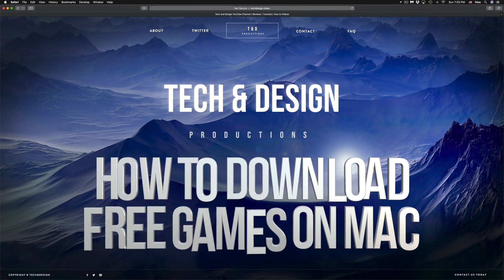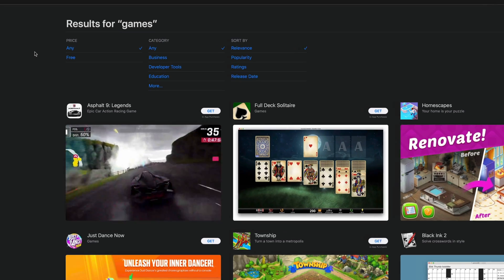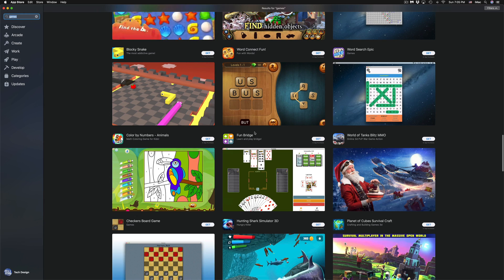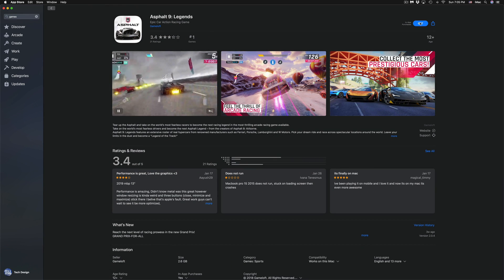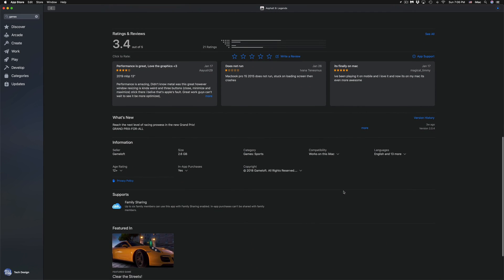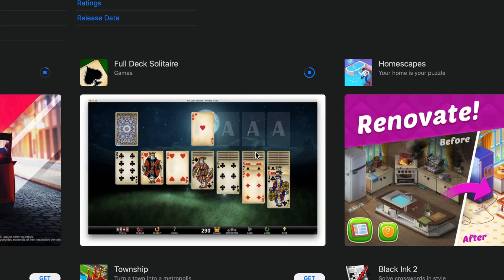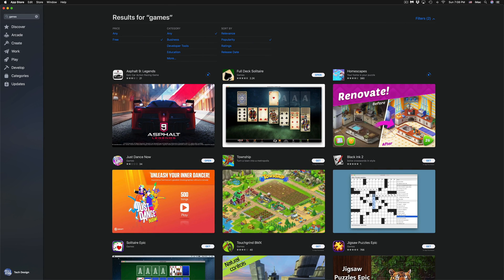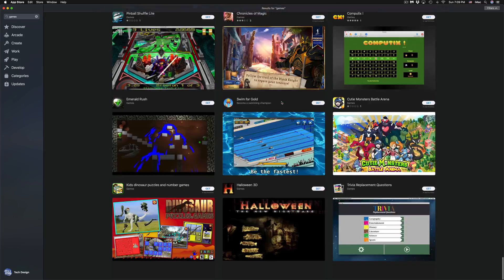How to Download Free Games on MacBook, iMac, Mac mini, Mac Pro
Free games download / install on Mac